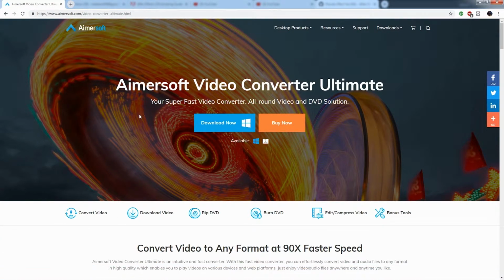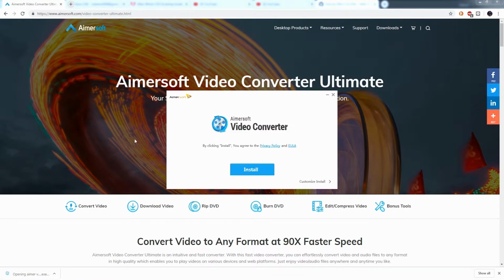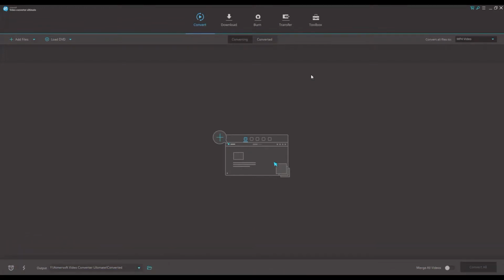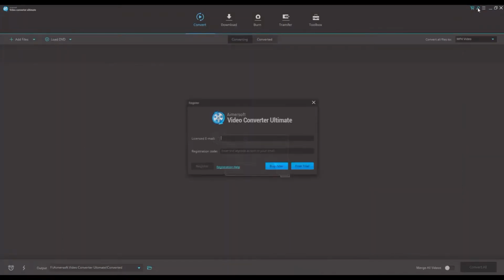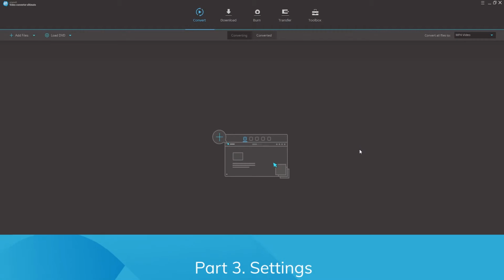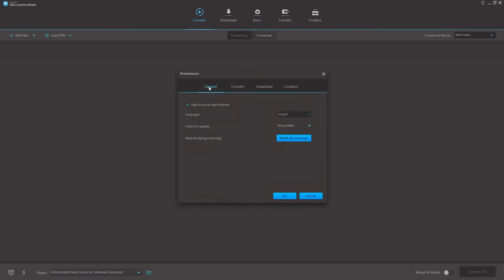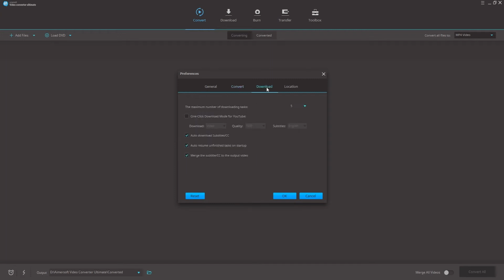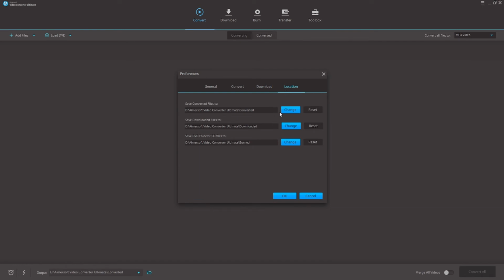Get Started - Using Guide for Aimersoft Video Converter Ultimate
Aimersoft Video Converter Ultimate is an all-in-one video tool. With it you can convert videos in any format to other format quickly; download online video from Facebook, Vimeo and other 1000+ sites; edit videos, record video and compress video. Moreover, it can burn DVD, CD, and it has more other features.